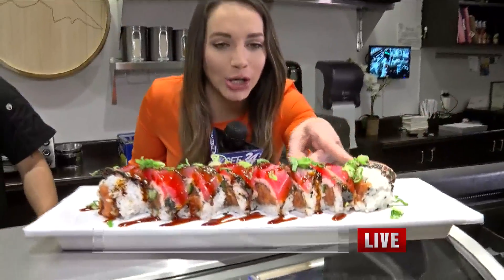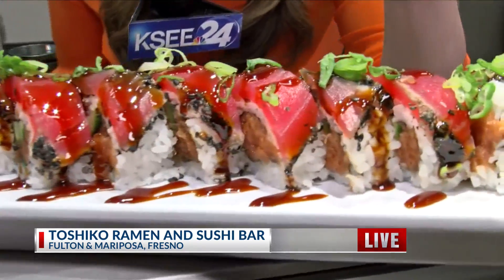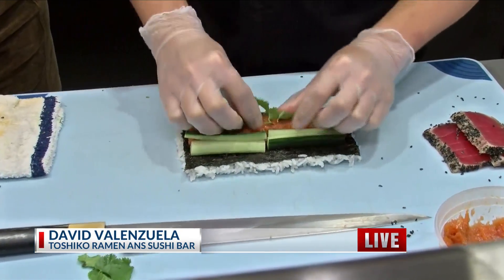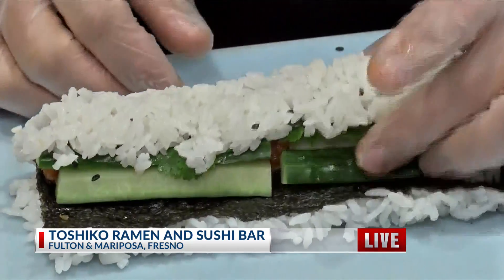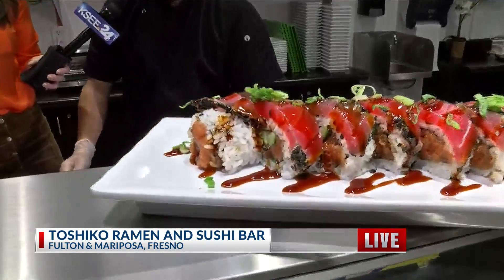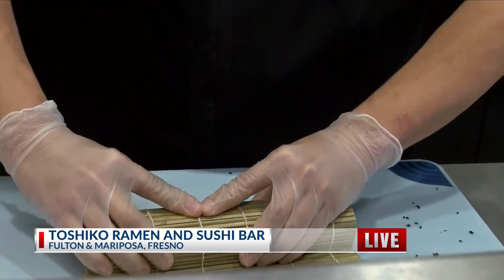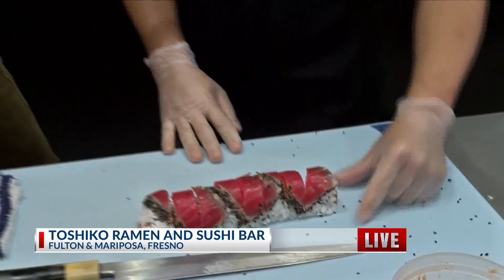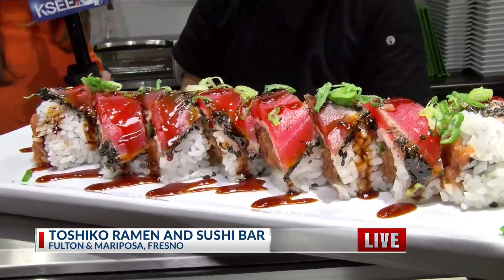Toshiko Ramen & Sushi Brings Hanford Taste to Fulton St.